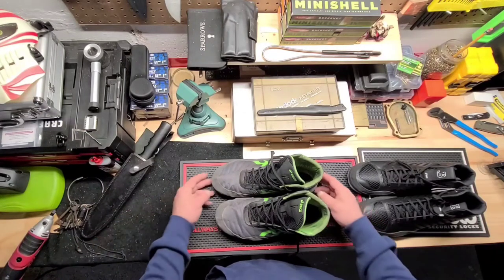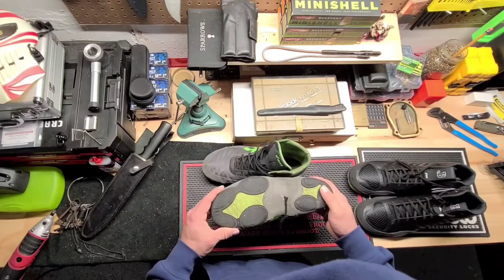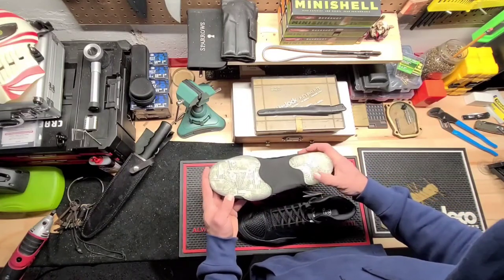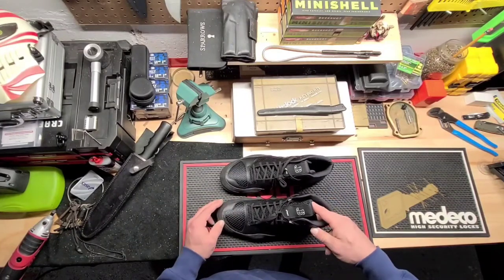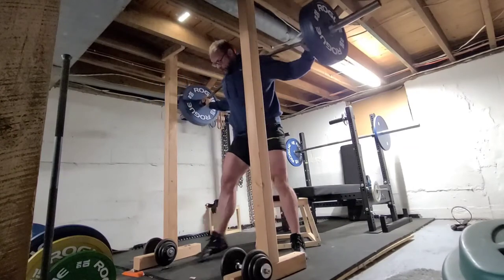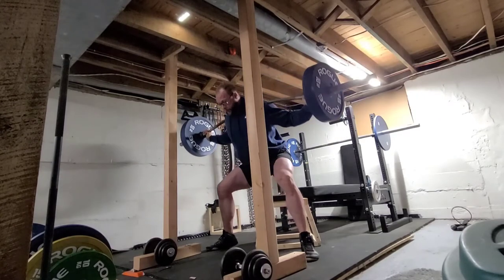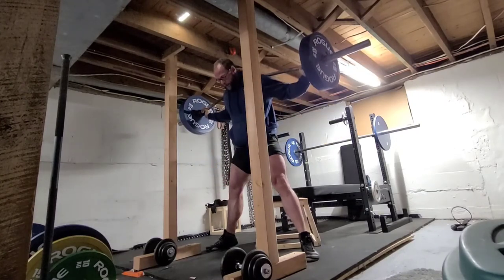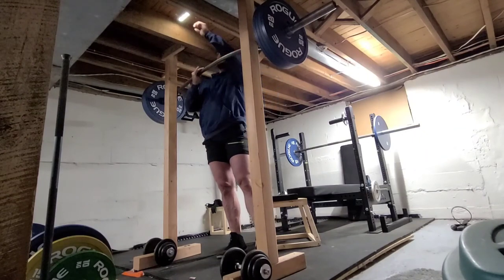New Shoes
If you wanna hear more about shoes or anything else drop a comment.